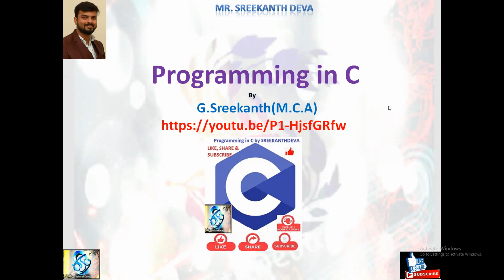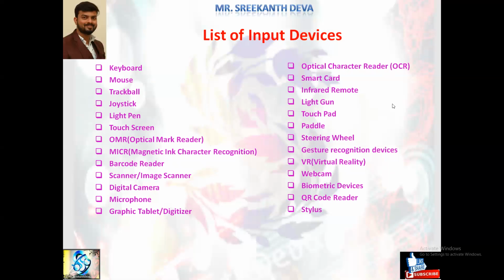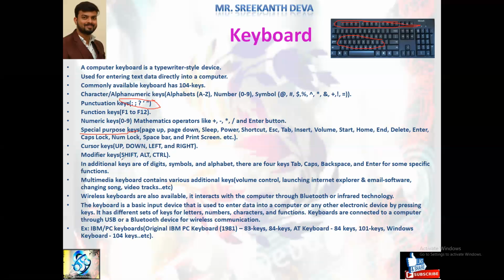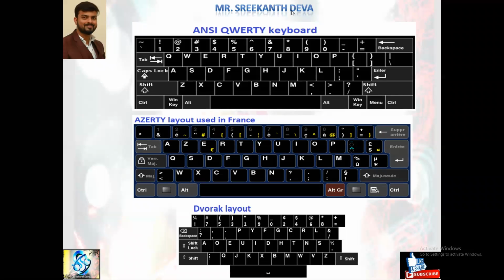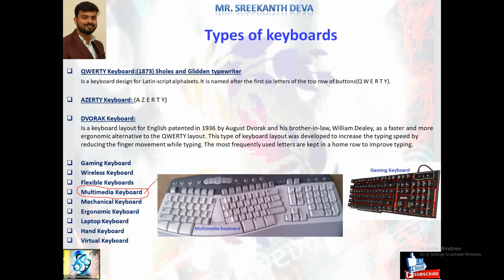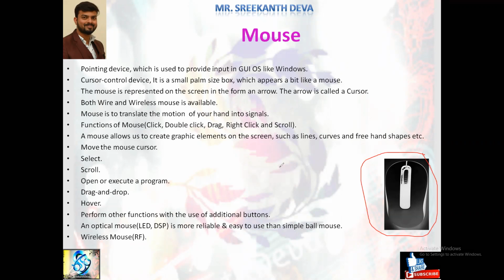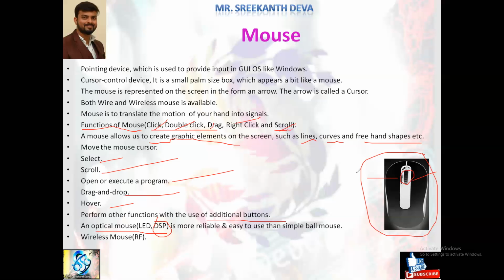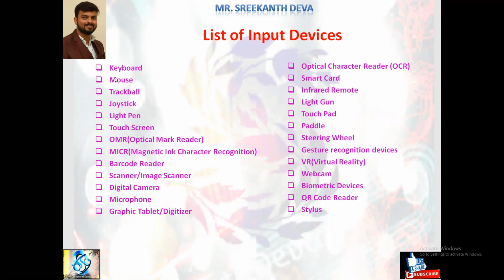C-20 | Peripheral Devices | Input Devices | Keyboard | Mouse | SreekanthDeva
Session-20 | Peripheral Devices | Input Devices | Keyboard | Mouse | Session-20 | SreekanthDeva